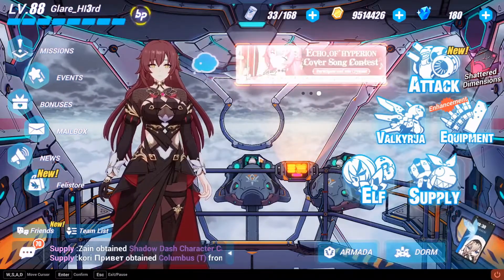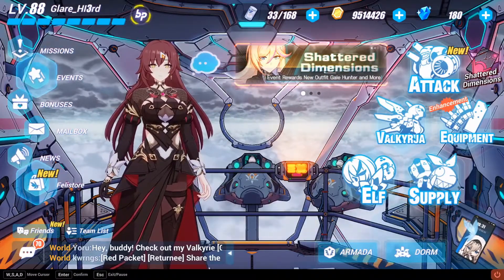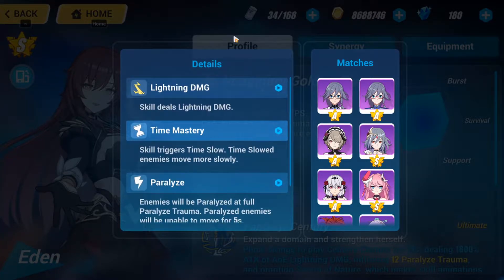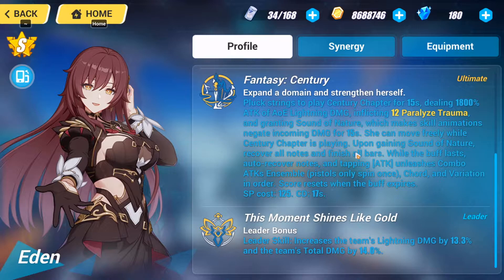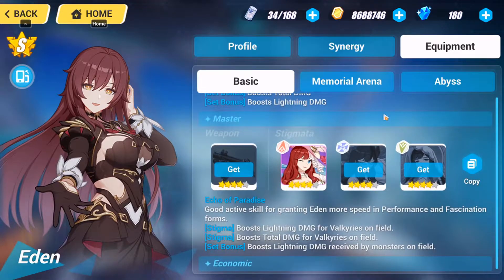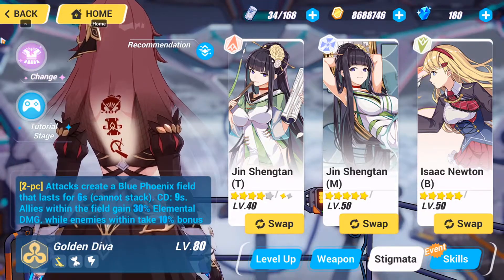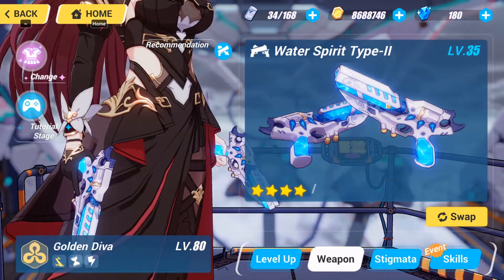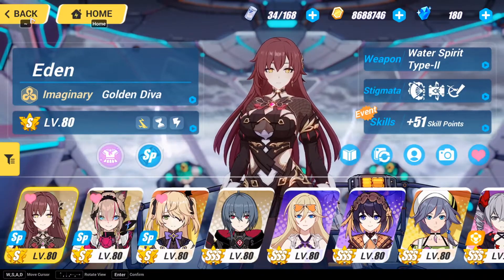BEST GOLDEN DIVA F2P BUILD + TEAM IN VERSION 5.7 | Honkai Impact 3rd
hey guys, welcome back to another video!! today ill be making an f2p build for eden. shes pretty hard to play so beware XD

gonna be taking a small break from honkai. feeling some burnout on the game so might take a small break. hope you guys understand